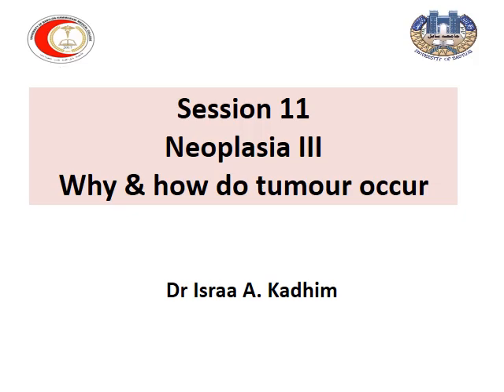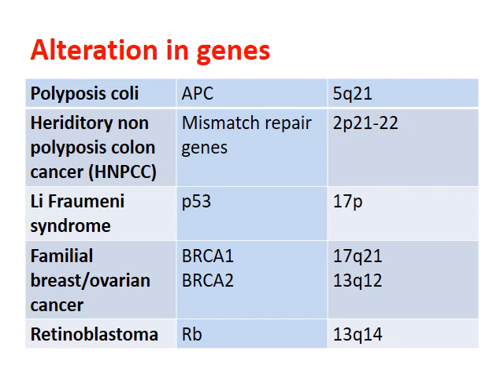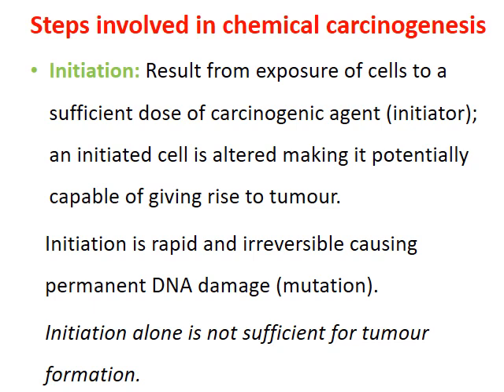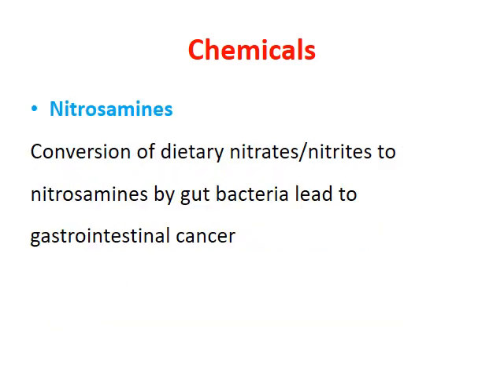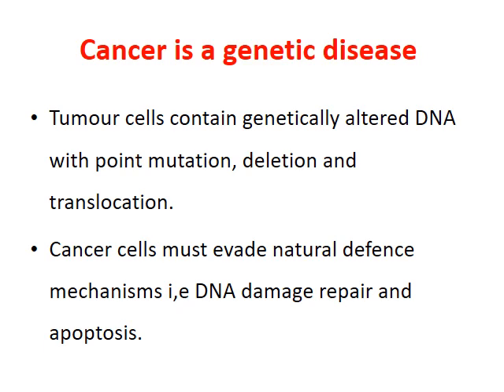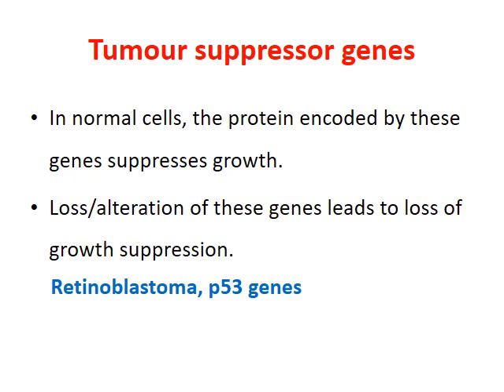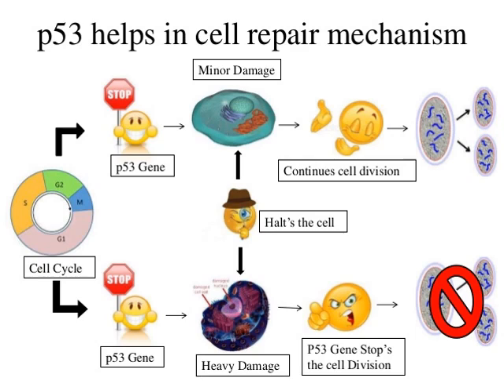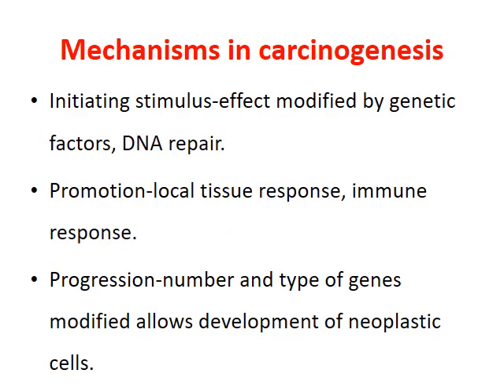Neoplasia III, MOD Module, Dr Israa